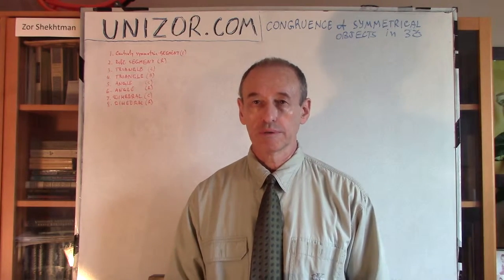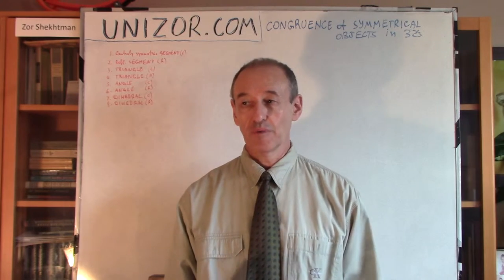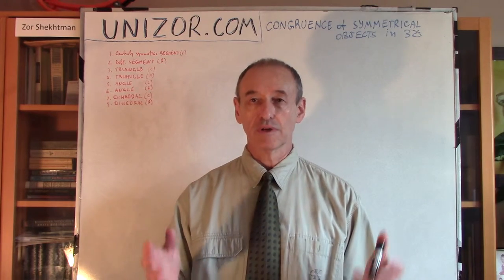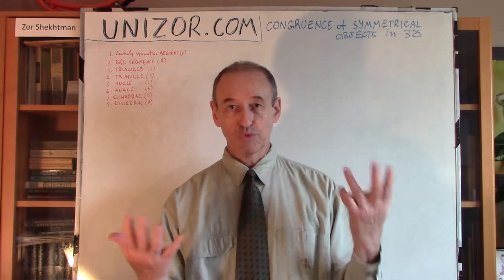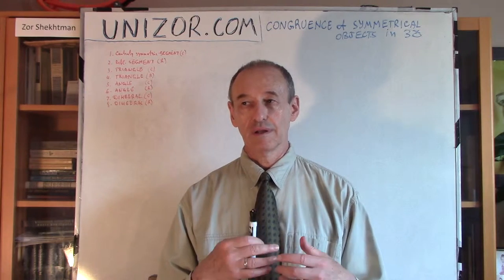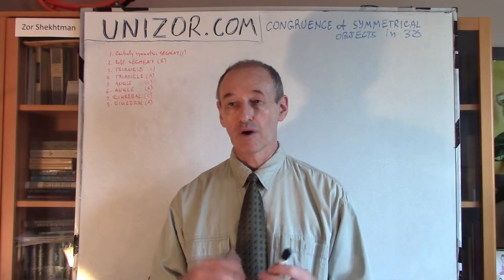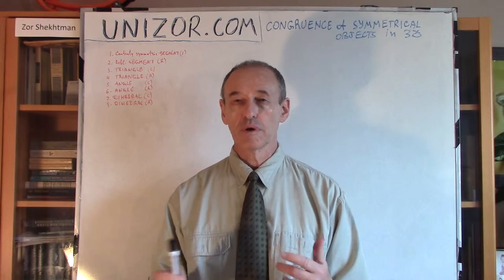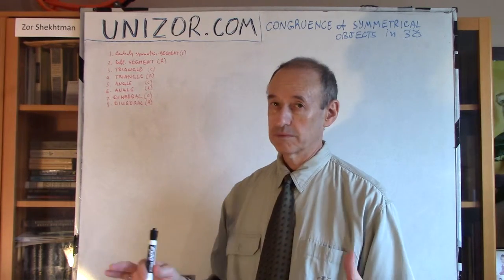Unizor - Geometry3D - Symmetry - Congruence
The purpose of this lecture is to prove that symmetrical objects in three-dimensional space are congruent.

Mini-theorem 1
A centrally symmetrical counterpart to a segment is a segment of the same length.

Mini-theorem 2
A counterpart to a segment reflected relatively to a plane is a segment of the same length.

Mini-theorem 3
A centrally symmetrical counterpart to a triangle is a triangle congruent to the original.

Mini-theorem 4
A counterpart to a triangle reflected relatively to a plane is a triangle congruent to the original.

Mini-theorem 5
A centrally symmetrical counterpart to an angle is an angle congruent to the original.

Mini-theorem 6
A counterpart to an angle reflected relatively to a plane is an angle congruent to the original.

Mini-theorem 7
A centrally symmetrical counterpart to a dihedral angle is a dihedral angle congruent to the original.

Mini-theorem 8
A counterpart to a dihedral angle reflected relatively to a plane is a dihedral angle congruent to the original.

Let me add more philosophical statement that is based on the above theorems.
Since most of complex three-dimensional objects contain elements discussed above (like pentagon consists of five segments and five angles, parallelepiped consists of six parallelograms and eight dihedral angles etc.), these complex objects are transformed into congruent ones by a transformation of symmetry (central or relative to a reflection plane).